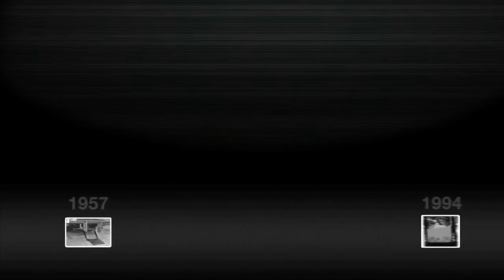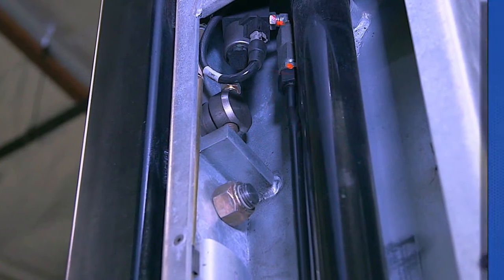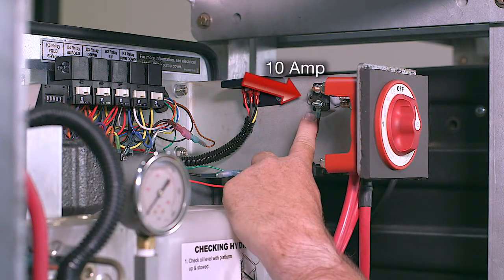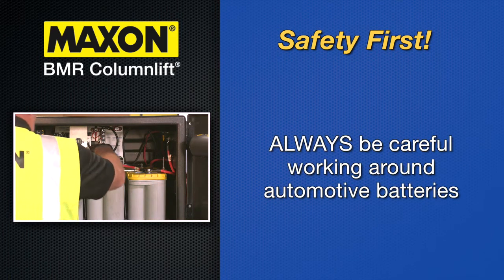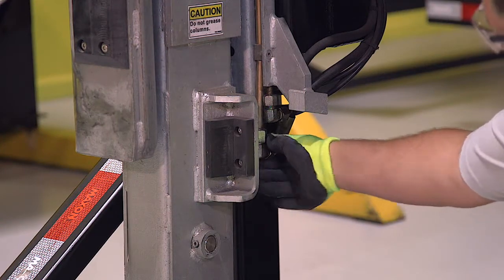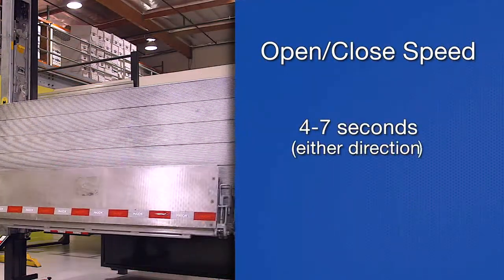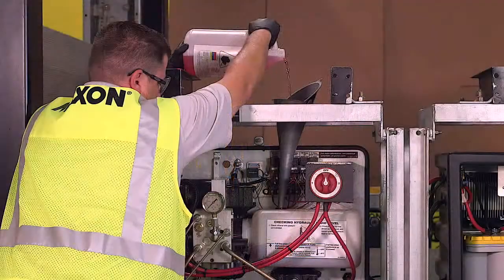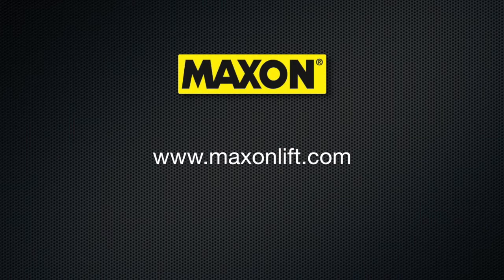Maxon BMR Maintenance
Maxon’s BMR Columnlift is the culmination of all the best technology, features, and options of any liftgate on the market, offering superior performance—by any measure.